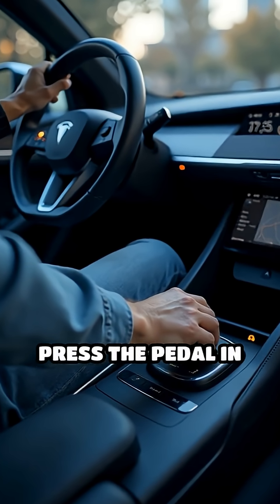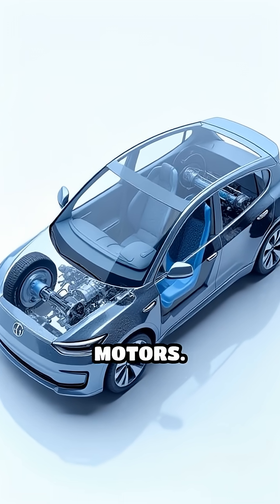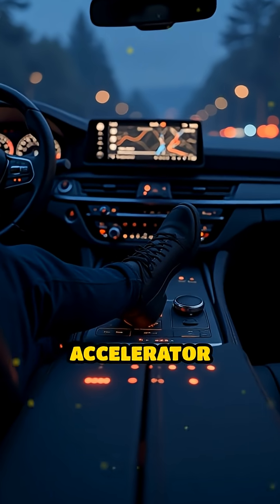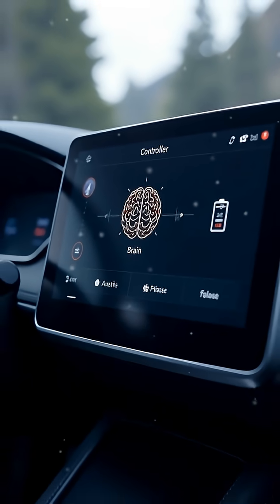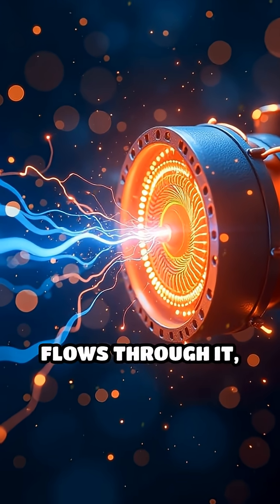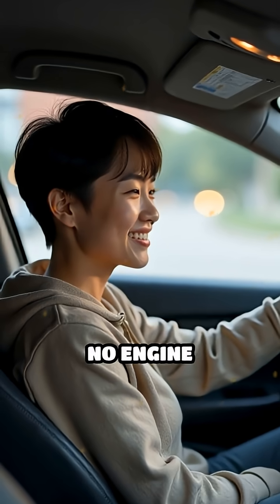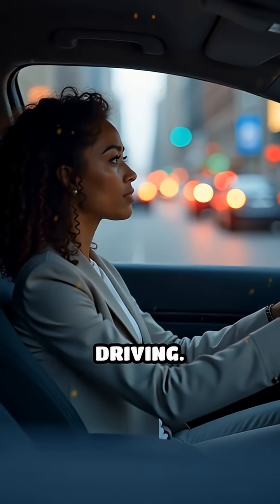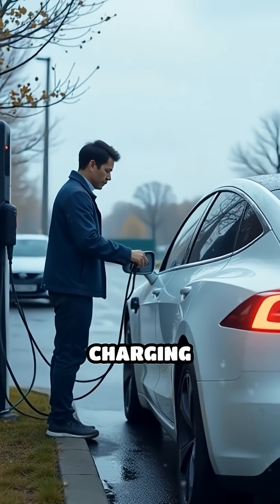How an Electric Car (EV) Moves - Step by Step Breakdown Explained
Ever wondered what really happens when you press the pedal in an electric car? Dive into the journey from your foot to the spinning wheels!